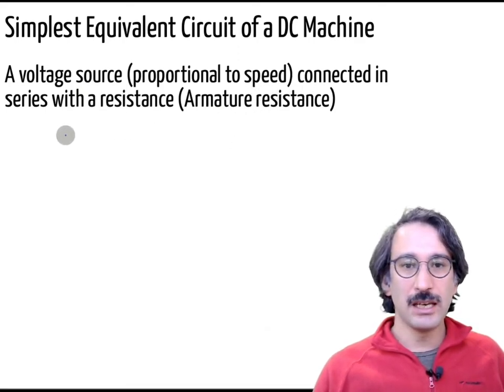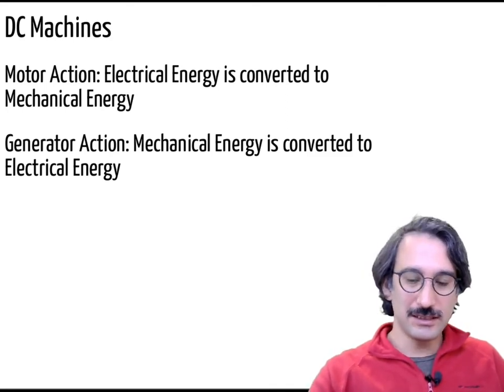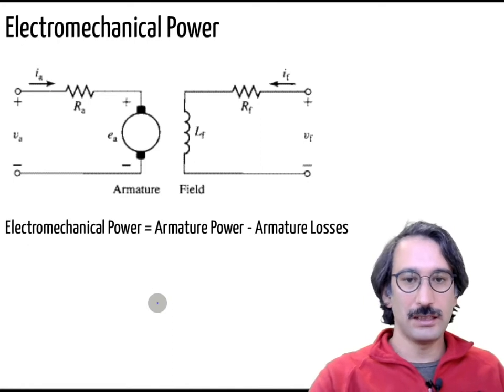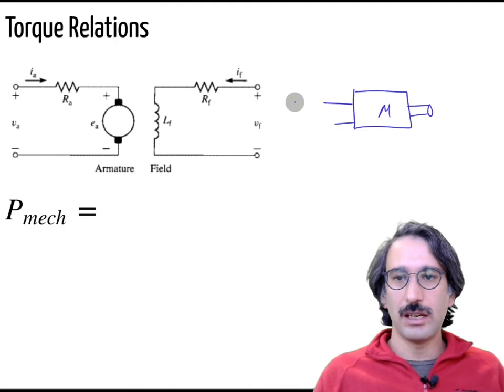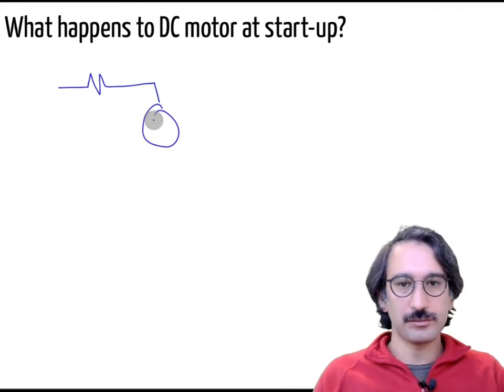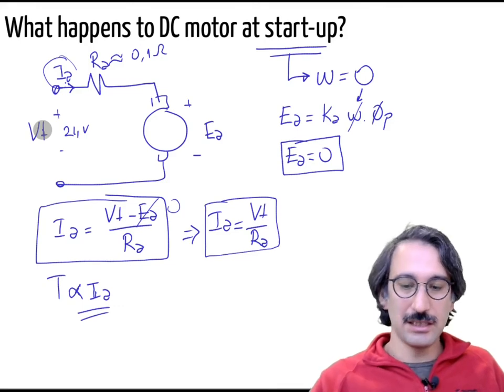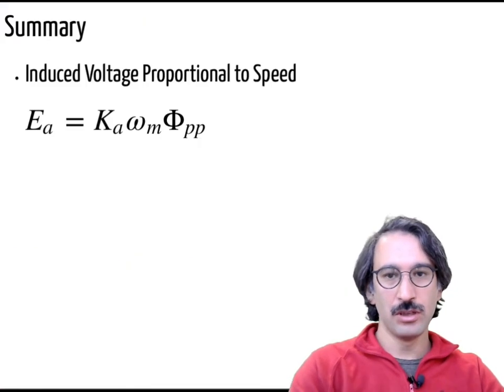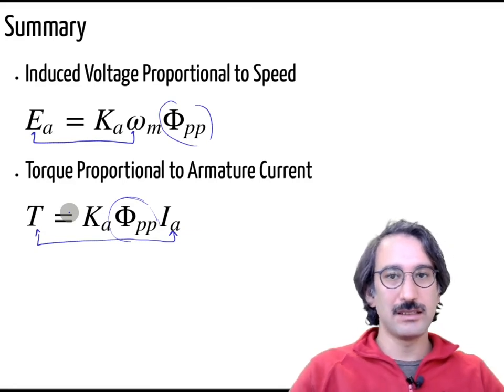EE361 - Brief Review of DC Machines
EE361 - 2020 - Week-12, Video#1